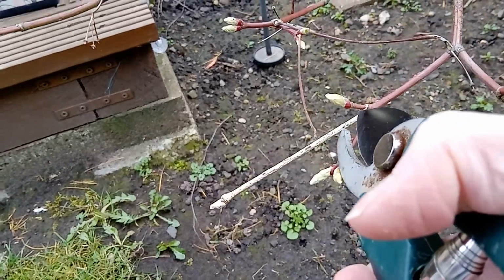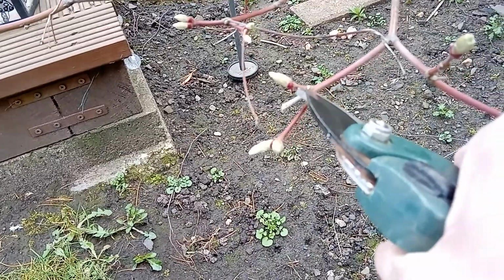Die-back Pruning For Beginners - Example 4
Short demonstrations of deadwood (die-back) pruning that naturally occurs with Japanese Maples.

Dedicated Maple group on Facebook search for Acer Trees Japanese Maples

This Japanese Maples is Acer Japonicum Aconitifolium.